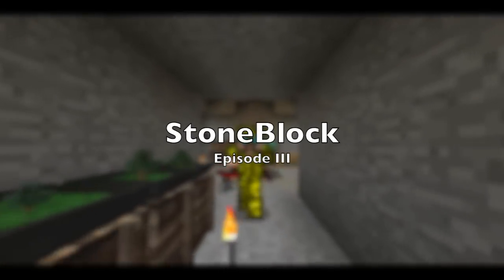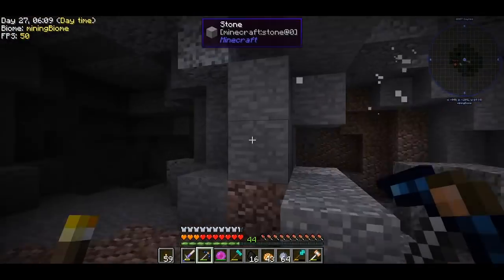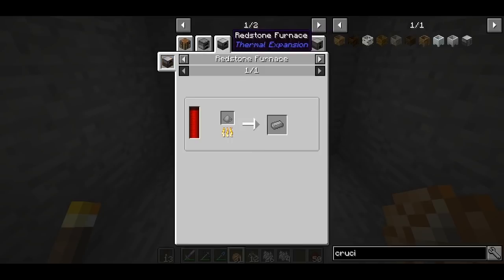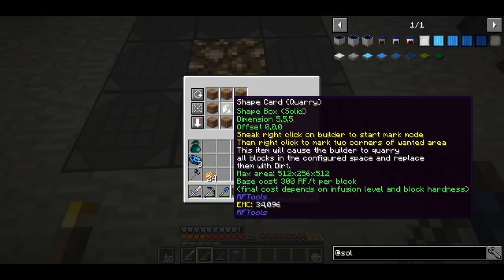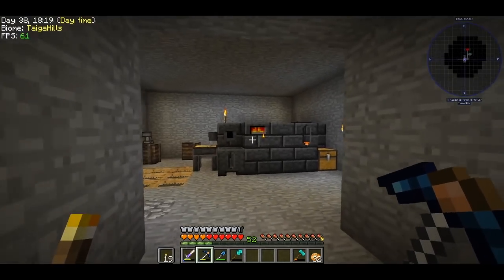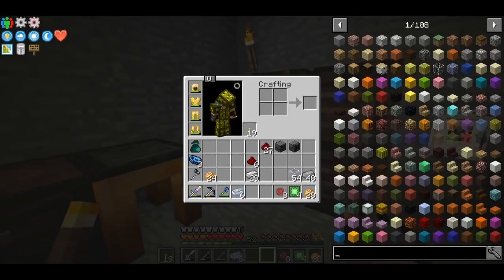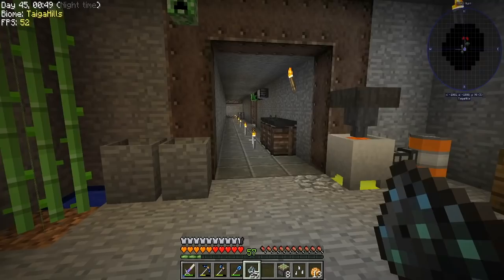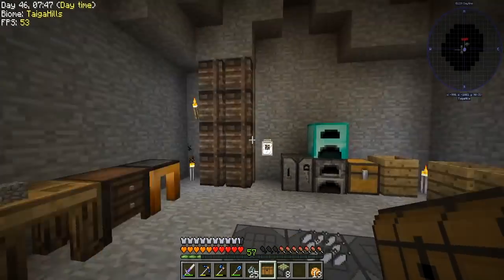StoneBlock Ep03-Basic Power Generation, Mining dimension and Rftools Quarry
StoneBlock is similar to SkyBlock, but instead of a void world, we start in a world made out of stone. A kitchen sink modpack with some quests using the better questing mod.